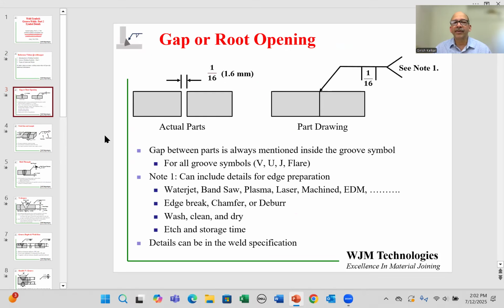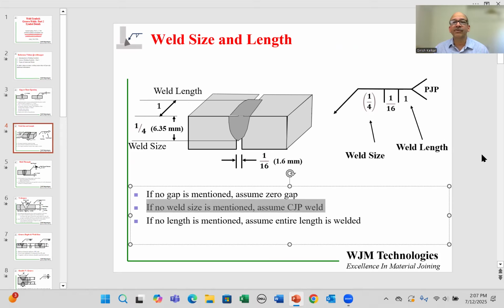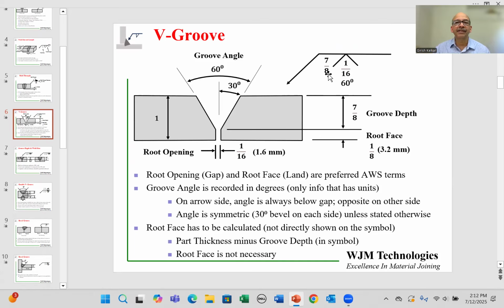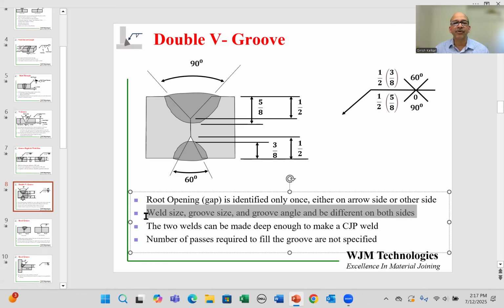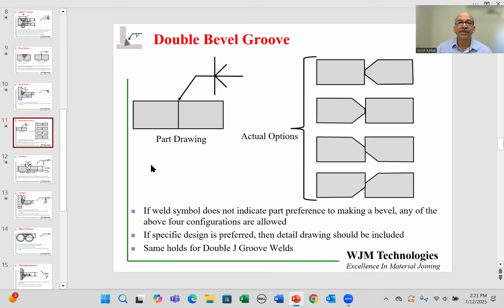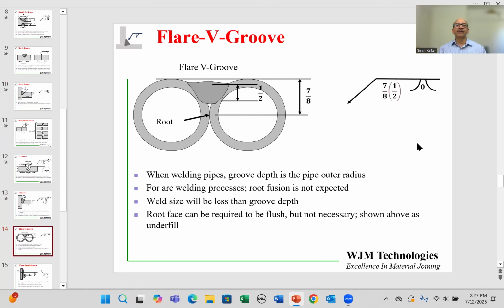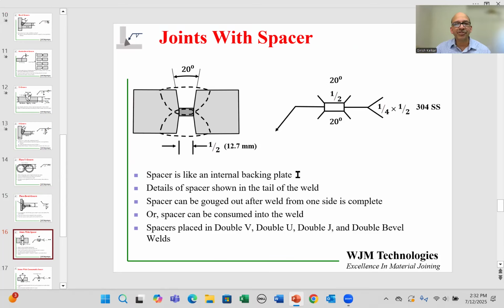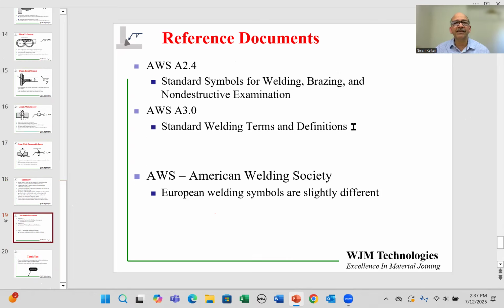Groove Weld Symbols: Part 2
This videos goes into details of various attributes of the groove weld symbols including root opening, root face, groove angle, weld size, weld length, melt through, radius of U-Groove, spacers, and consumable inserts.  The welding symbol can include all these attributes and gives clear information on expectations about the weld.  Some of the details are not included in the welding symbol and have to included in a note, detail drawing, or weld specification.